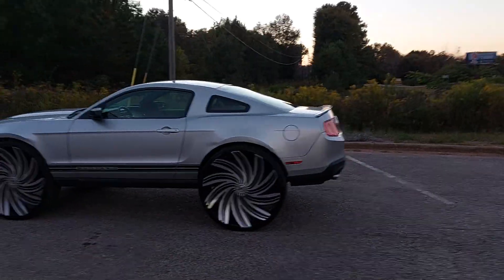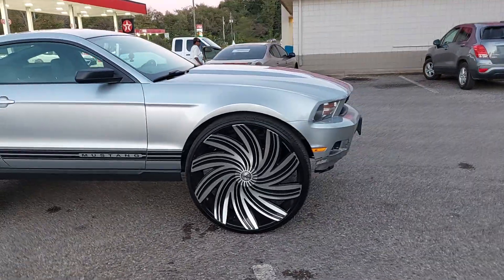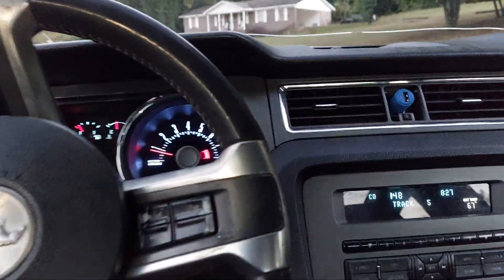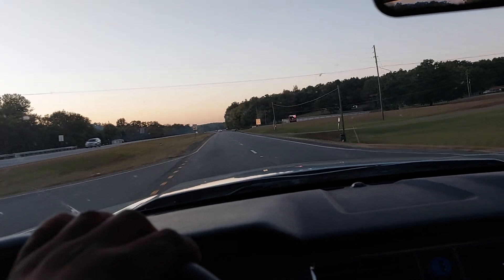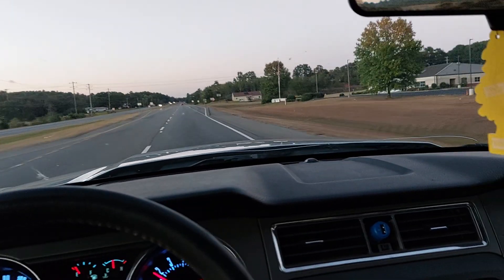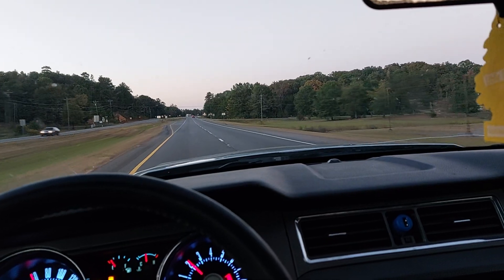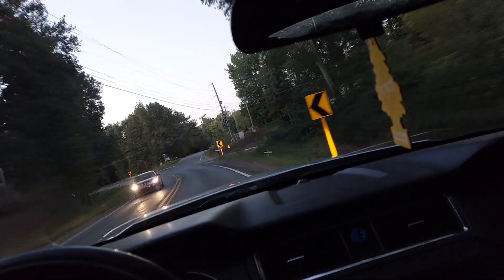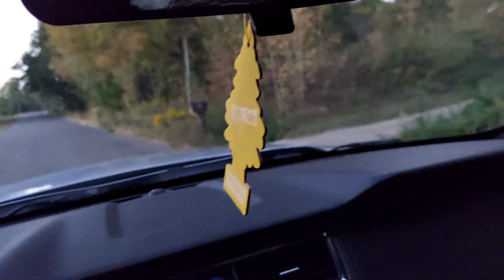kutit kustomz 2015 mustang on 32s walk around and in car driving experience... amazing powerful v6 😲